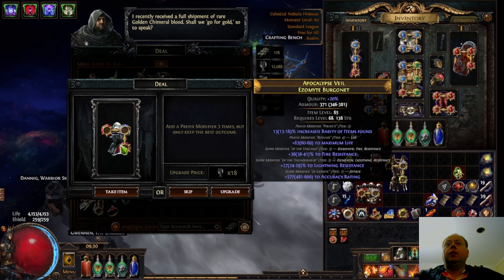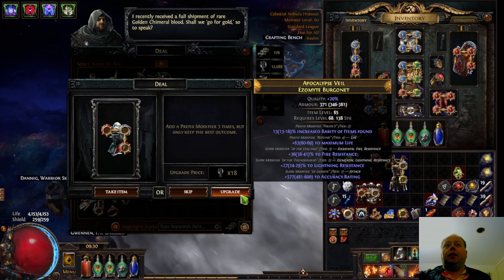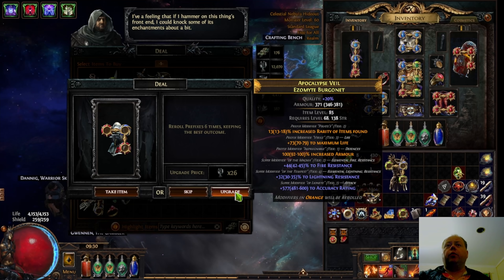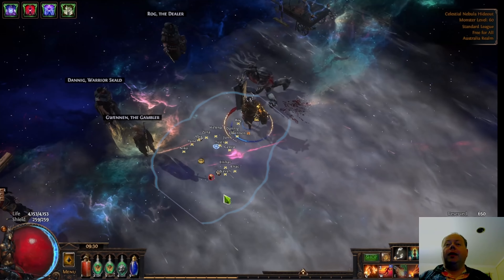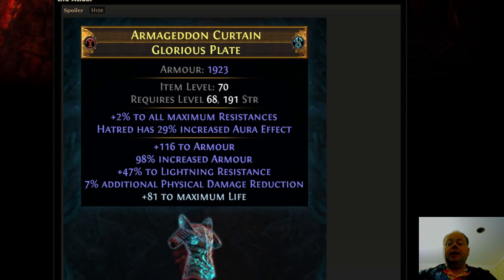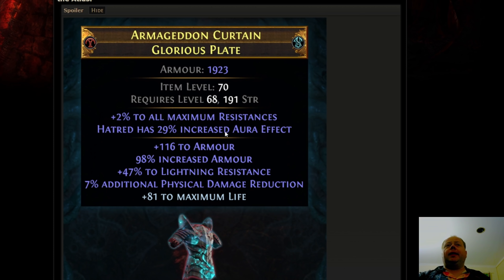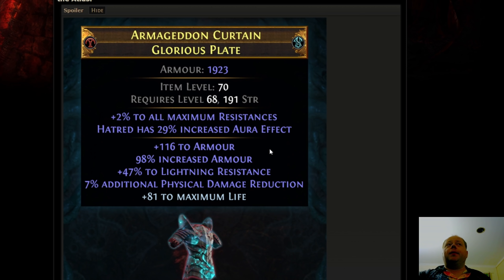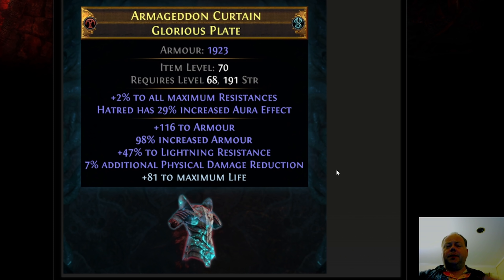POE 3.17 Makes Influence Gear Less Important. This Buffs Rog. Lots. Path of Exile Siege of the Atlas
Rog is a great way to source items with 5 or 6 good to great mods... but is poor at giving influenced gear.

3.17 will provide alternatives to influenced gear in several gearslots, making Rog far better.

You can get an item started with Rog, then attempt to perfect it with Eldritch essences. Rog will provide a better starting point that most other crafting methods like fossils or chaos orbs.

This isn't even touching on how much the amulet changes buff Rog.